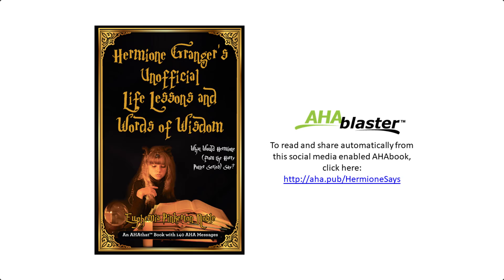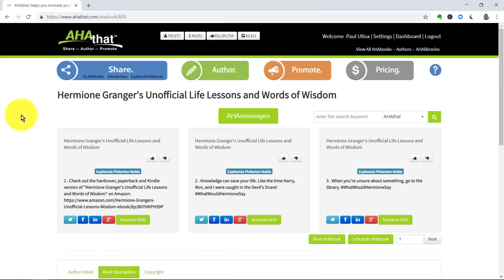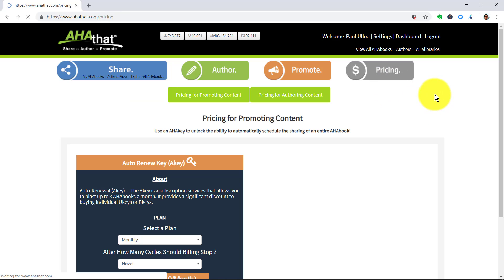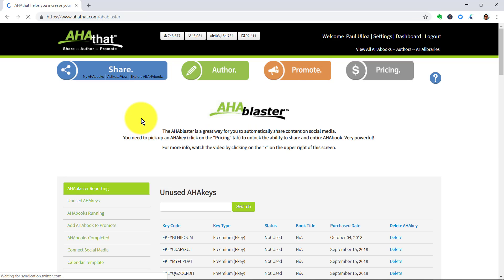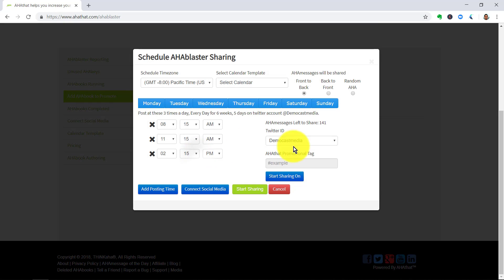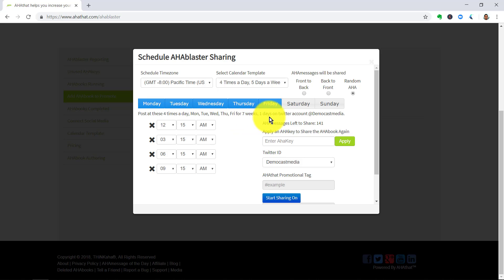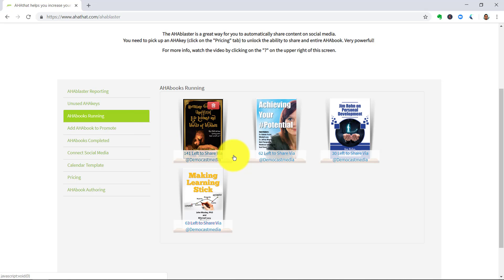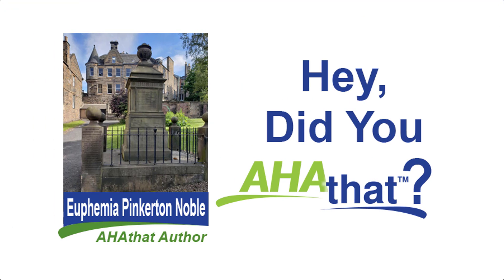Hermione Granger's Unofficial Life Lessons and Words of Wisdom Auto Share via the AHAblaster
If you could ask Hermione Granger, one of the main protagonists of the famous Harry Potter series, a question or seek her advice, what would you ask? We thought about that and created this unofficial book with what we perceive as her thoughts on very important topics in life, such as education, family, friends, dreams, and believing in oneself.

Hermione is, without a doubt, the brightest witch of her age, which is why she is looked up to by so many people. In this AHAbook, she shares with us tips and tricks to studying and how one can greatly increase their efficiency in education. As a Gryffindor, Hermione talks about bravery and courage and teaches us why we are bigger than our fears and greater than any obstacle. She speaks about the beauty of friendship and the value of family. Hermione tells us about how one’s journey through life can possibly go and how to best handle things that come our way. She definitely believes that dreams can come true if you just believe in yourself.

Do you want content to share in seconds for free?

Do you want your book after a two-hour interview where we extract the genius out of your head, then ghostwrite the book for you?

Do you want to write the book yourself? You can write it in 8 hours or less with out time-tested, proven step-by-step writing process